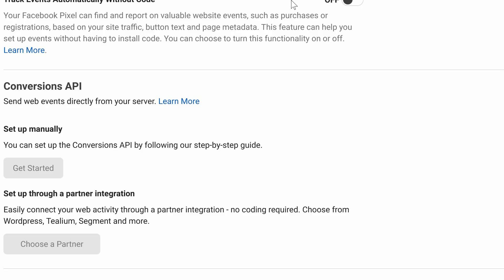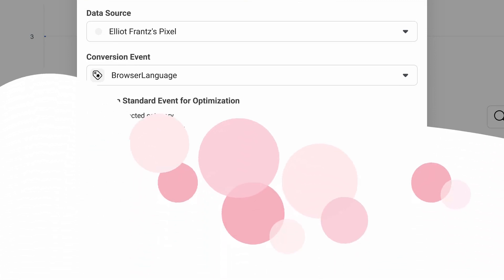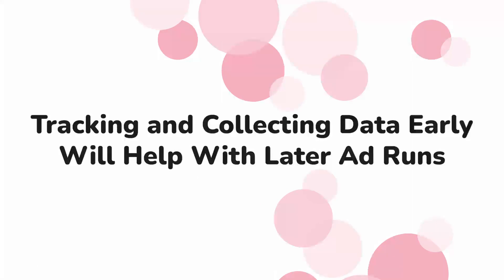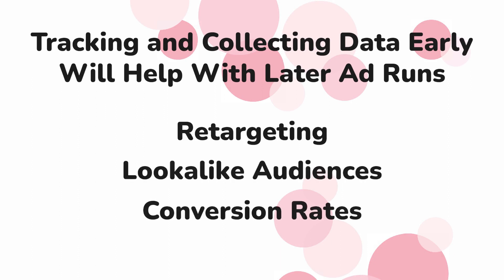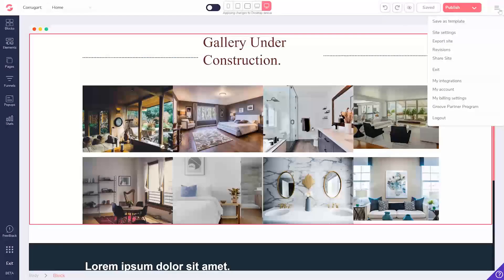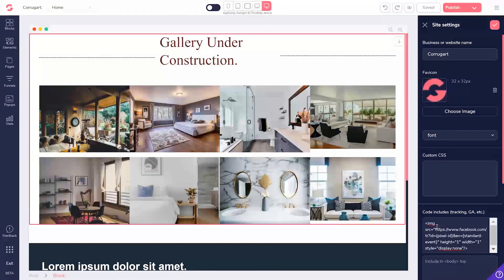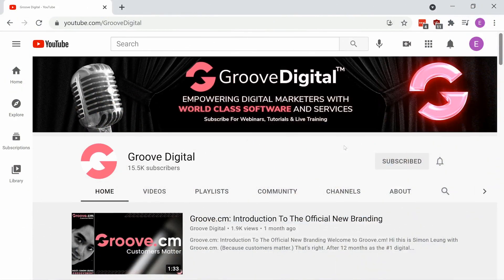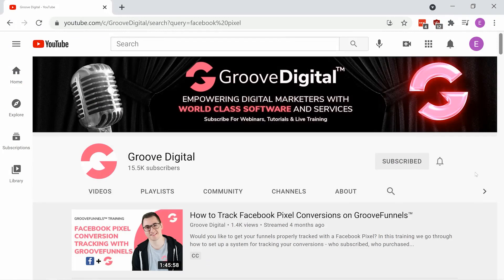GroovePages Tutorial: How To Install Your Facebook Pixel On GroovePages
Facebook marketing is one of the most popular online marketing strategies today.

The way this is done is with the use of Facebook Pixels, which is a small piece of code placed on websites to track the traffic.

For GrooveFunnels users, this is also important because many Groove members rely on Facebook marketing to drive traffic to the website that they have built with GroovePages.

In this GroovePages tutorial, discover how to install your Facebook Pixel on GroovePages, even if you don't have any technical skills at all.

[GROOVEFUNNELS BLOG POST] GroovePages Tutorial: How To Install Your Facebook Pixel On GroovePages

RESOURCES